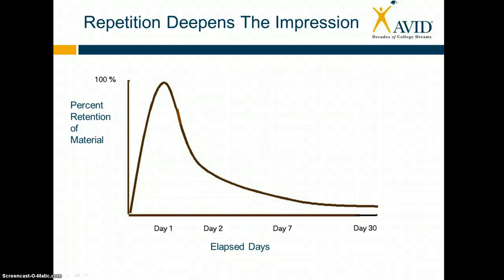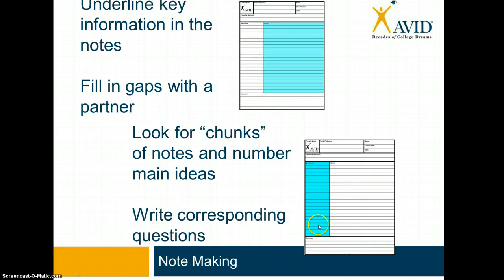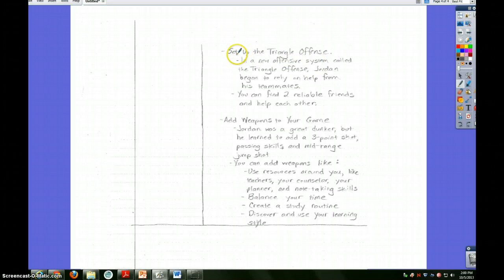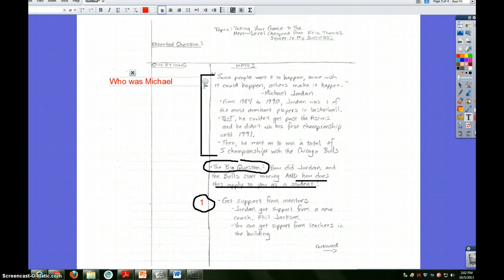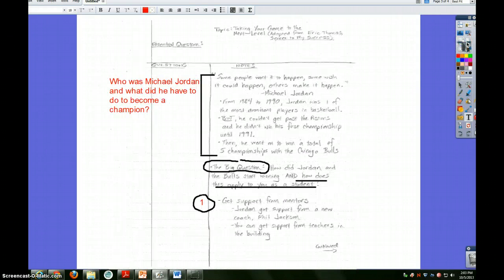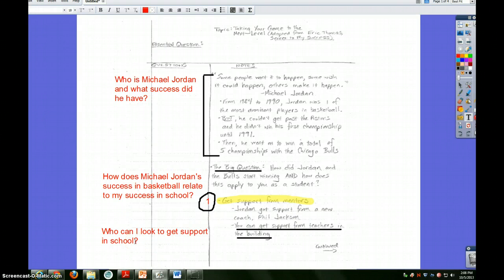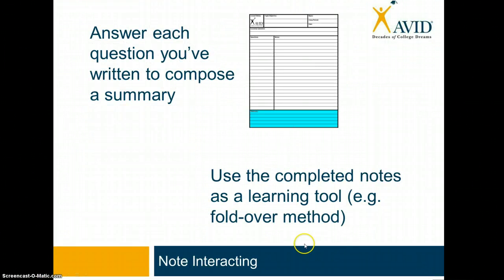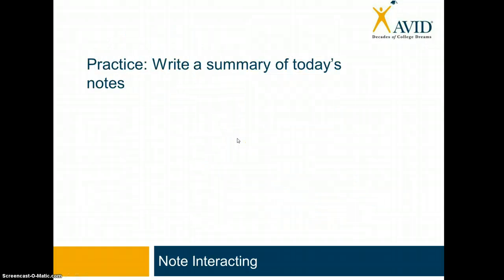Segment 3, The Cornell Way: Repetition Deepens The Impression